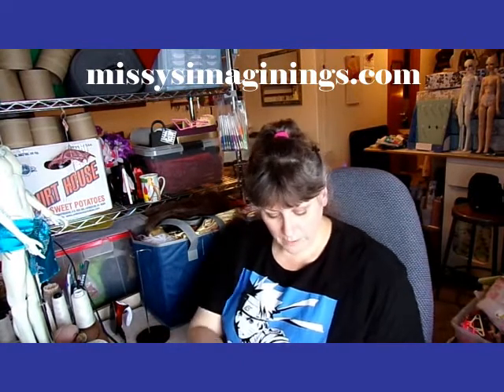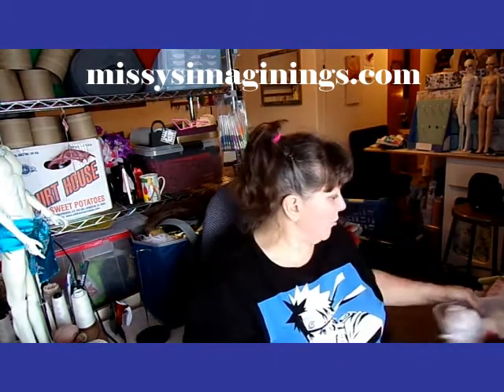Doctor Who BJD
Howdy! Welcome Friends & Visitors to a Dolly Chat and BJD box opening! Sit a spell and find out about a couple new projects as well as access to some fun FREE stuff!